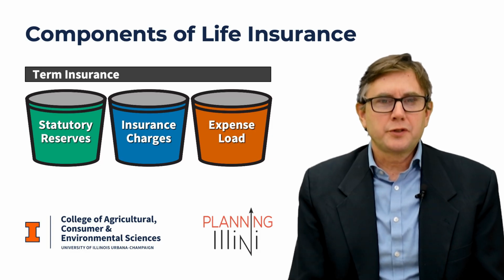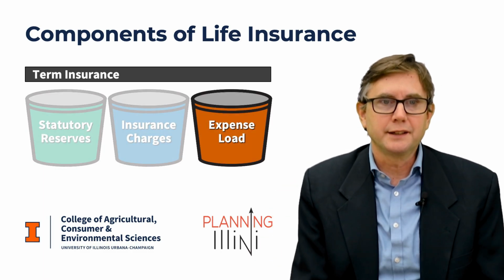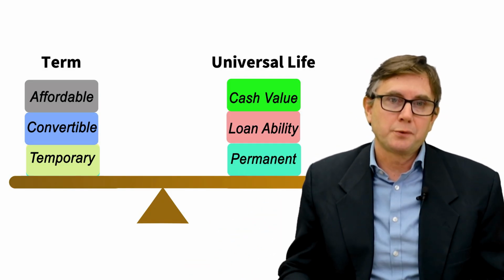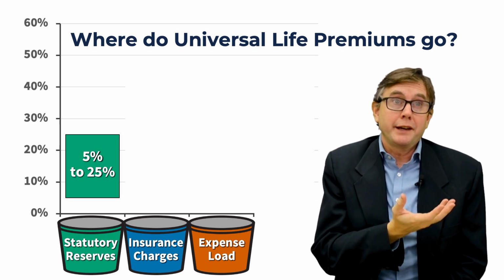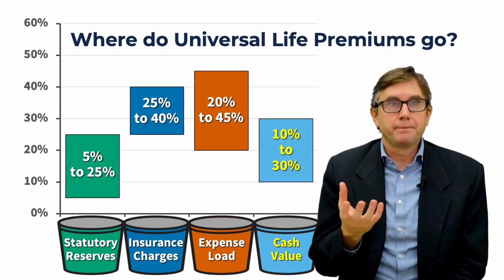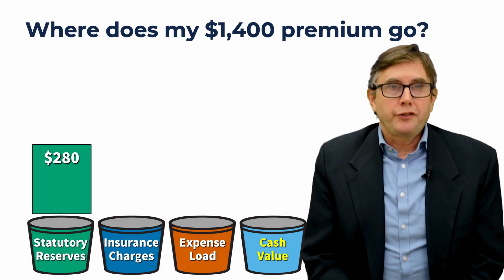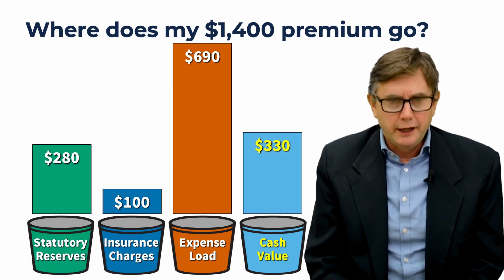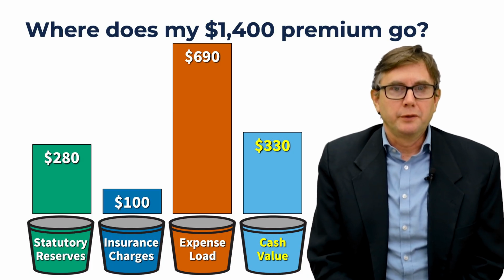3: Universal Life Insurance and Policy Cash Values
Moving beyond Term insurance, Dr. Craig Lemoine introduces the complex world of Permanent Insurance, specifically Universal Life (UL). Why is the premium for a Universal Life policy so much higher than Term? The answer lies in the fourth component: Cash Value. In this video, Dr. Lemoine diagrams the flow of money in a UL policy, explaining how Statutory Reserves differ for permanent products and why a $1,400 premium might result in only $330 of cash value in the first year. Learn about the "expense load" front-loading that often surprises new policyholders.